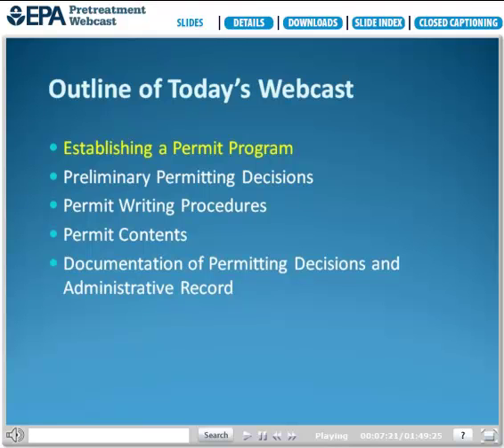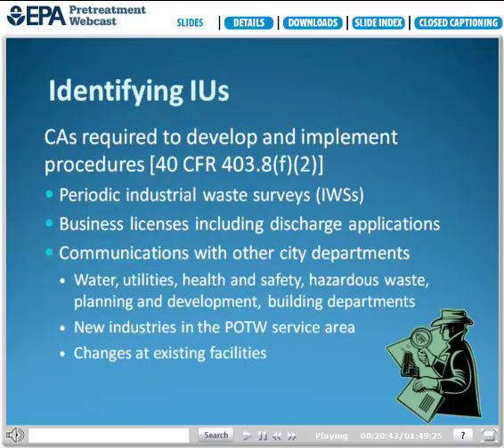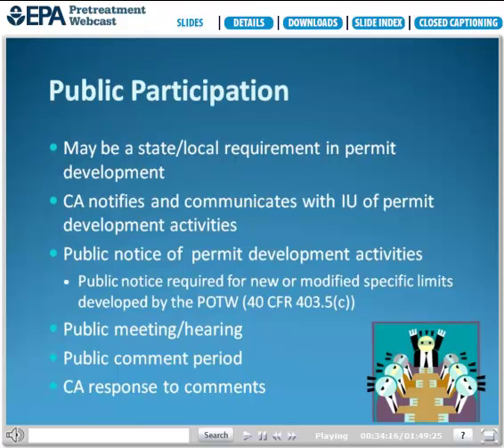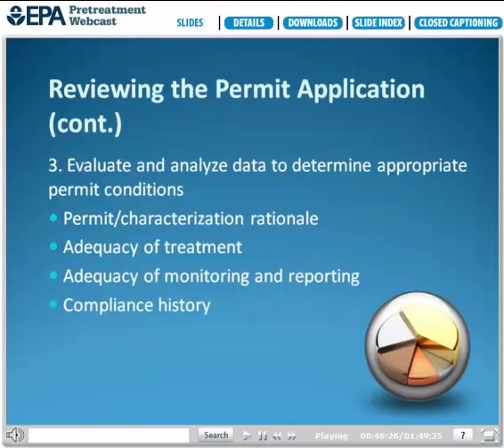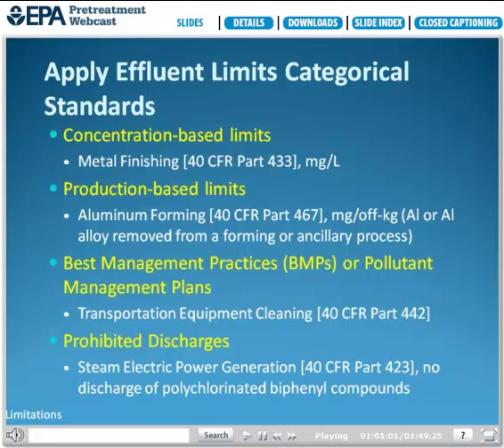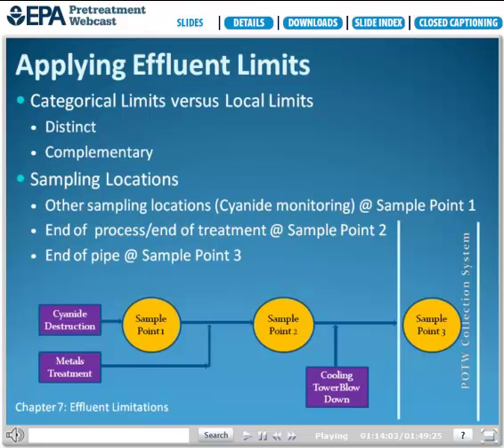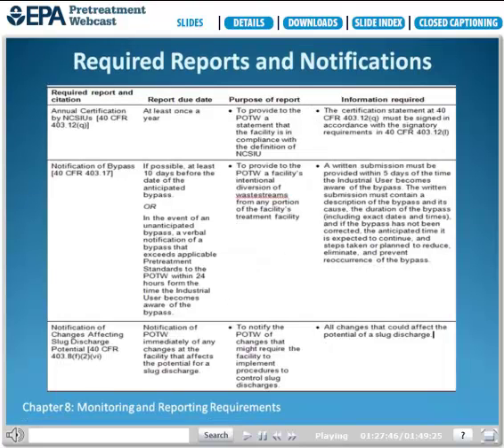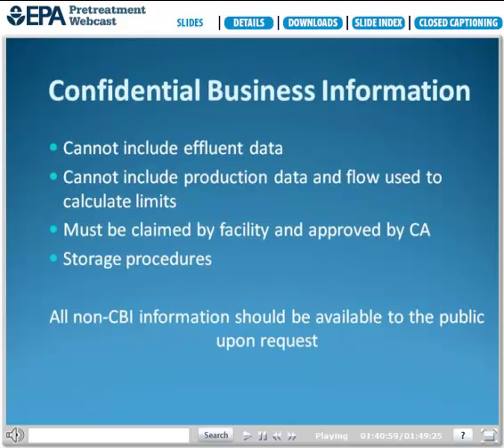The Pretreatment 101 Series: Industrial User Permitting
This webcast provides an overview of the industrial user permitting process and introduces EPA's newly revised Industrial User Permitting Guidance Manual. This is the first of a series of webcasts on non-domestic user permitting.